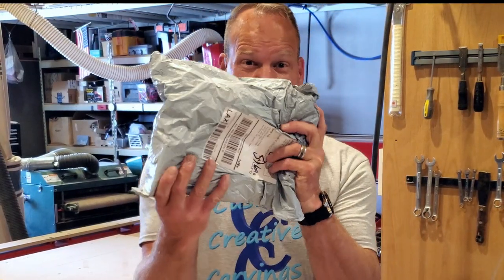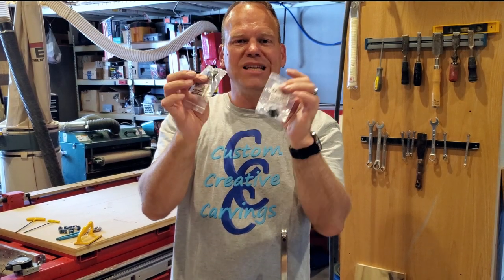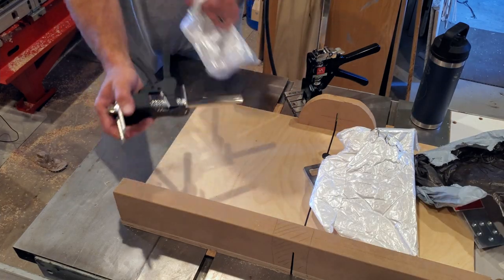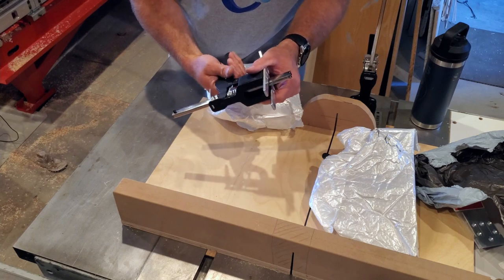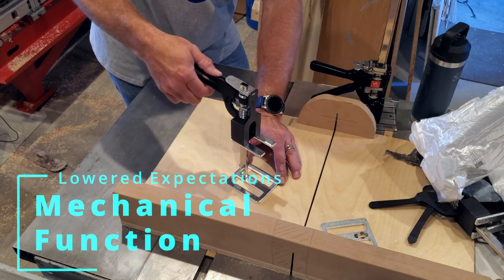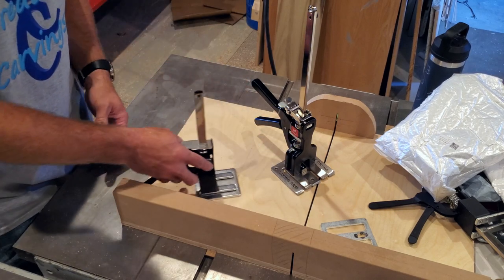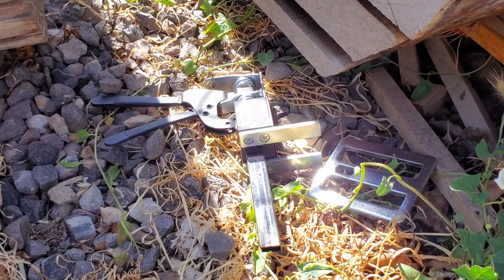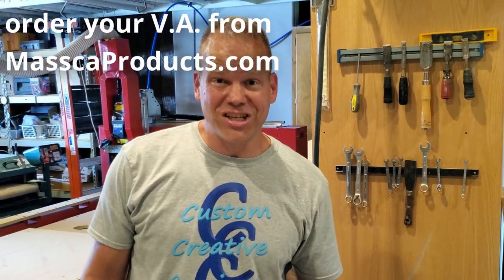VIKING ARM: Scam VS REAL showdown is finally happening (part 4)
It's time for the comparison, the final challenge, tools will be destroyed!  The authentic Viking Arm (distributed by Massca), has won round after round of challenges. Until now the only win that the scammers have had was the price. Now it is Chinas turn to lift something and prove that it can deliver when it counts.
I Unbox the Chinese tools and do a side-by-side comparison.  Then I take the tools out to the lumber yard to try and lift the walnut slabs that the Viking Arm lifted in video #1.

If you want a spoiler, go to 10:45.
10:45 (failure point)

Please do not try and lift more than the manufacturer's recommended weight limit with any type of lifting tool, lift safely my friends.